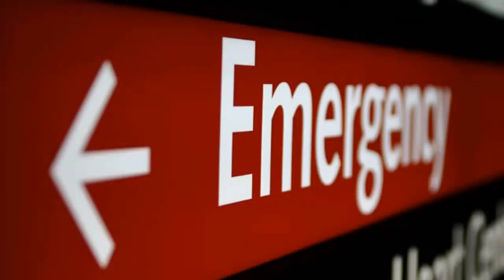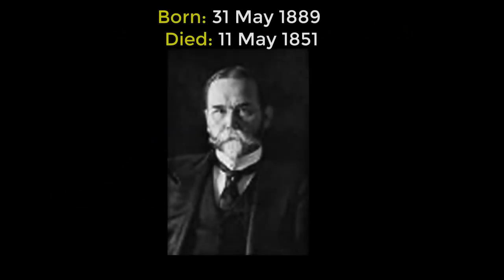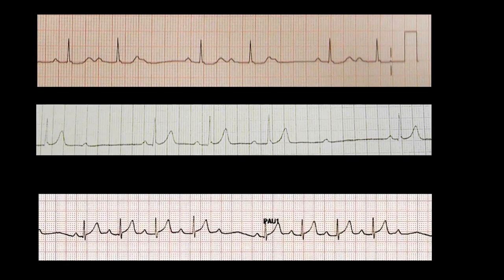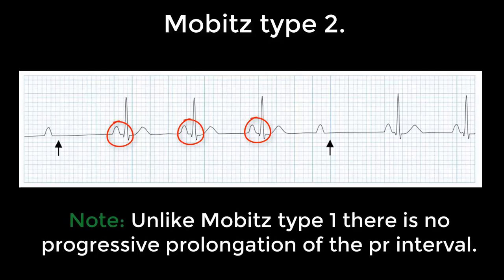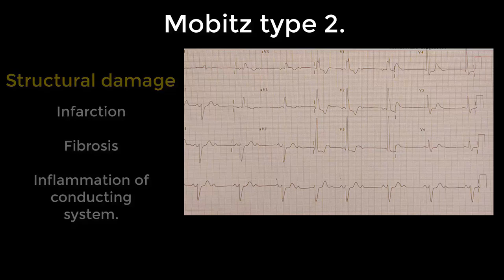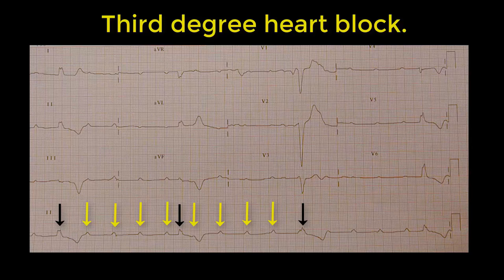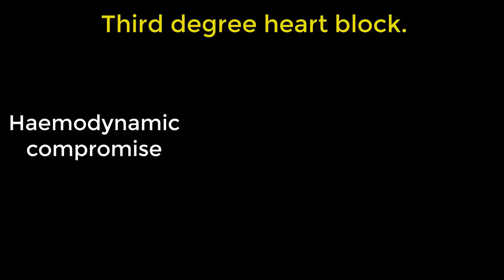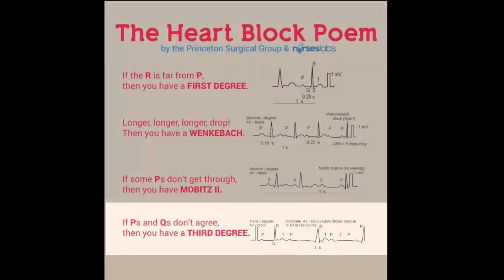Heart blocks in 1 coffee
Looks at first, second and third degree heart blocks in the time it takes to drink 1 coffee.